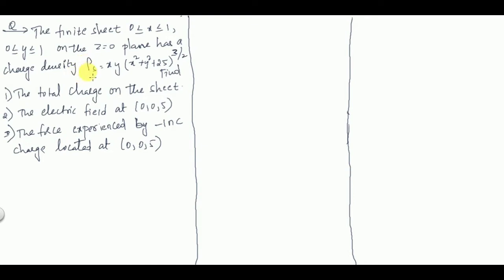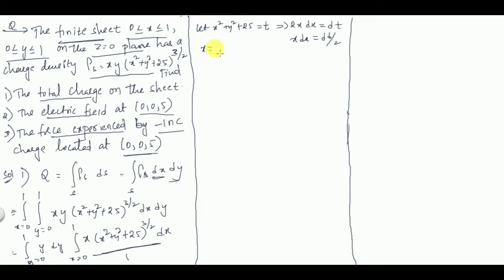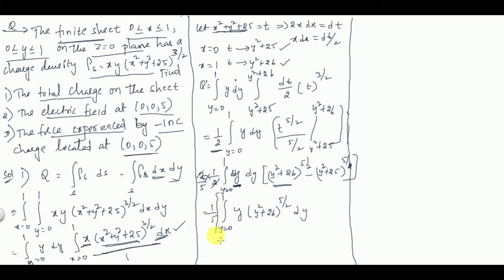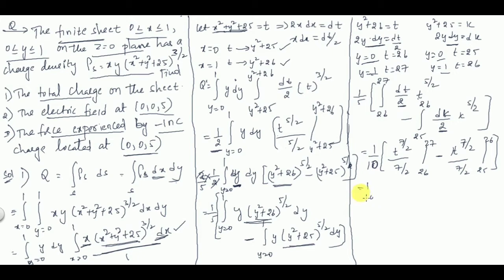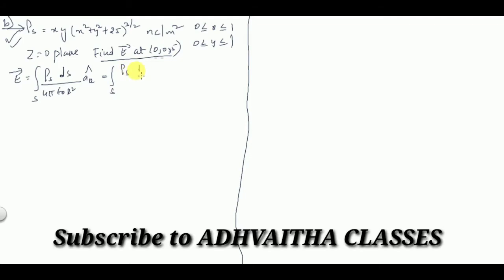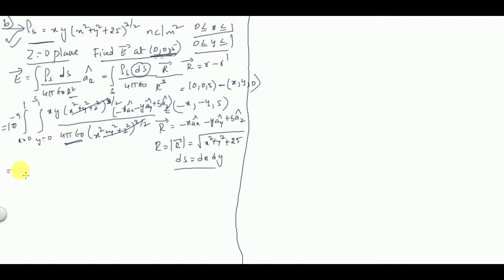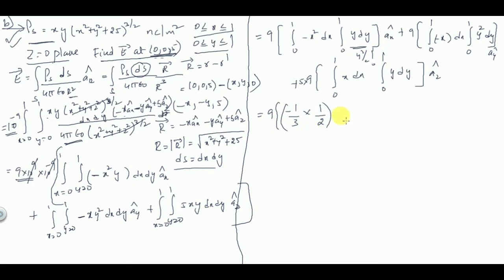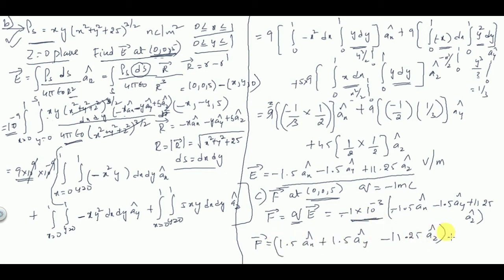Electric Field Intensity Problems-2| EMTL| ECEGATE IES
This  is another video for video series of Electromagnetics and transmission lines.In this video I have discussed about some problems on Electric Field Intensity due to different distributions like Point charge,Line charge distribution and Surface Charge Distribution.

 Happy Learning!!!